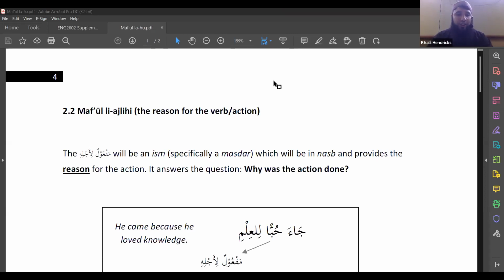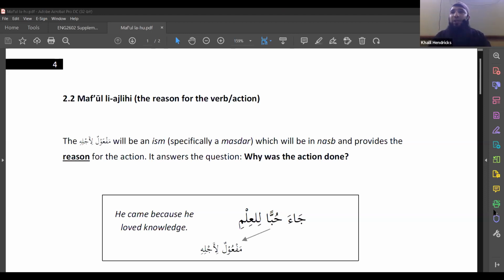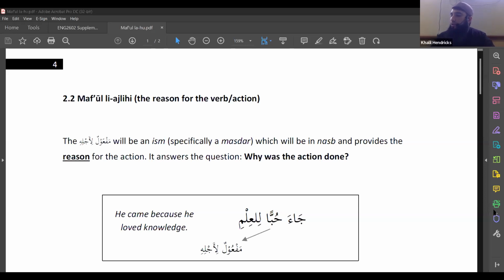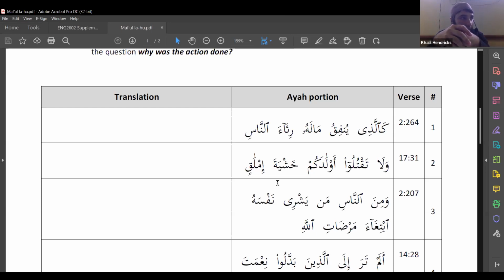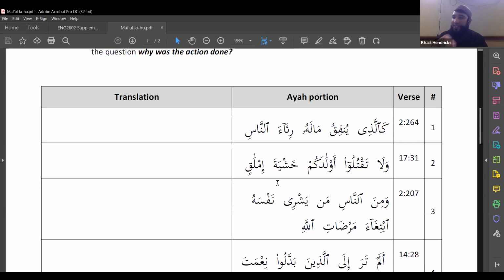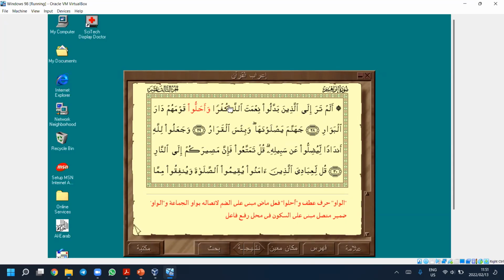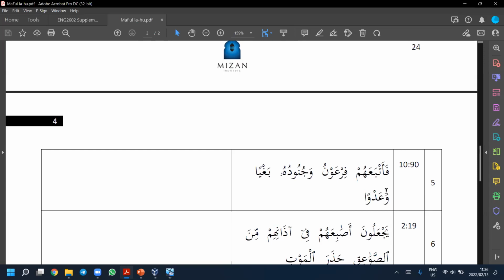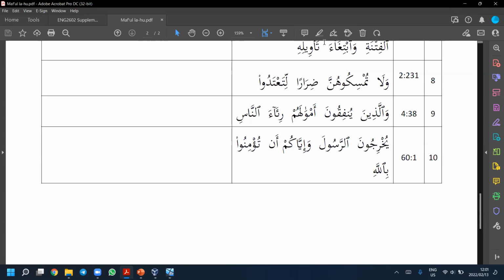Nahwu 2 - Maf'ul Ajlihi - Mln Zakariyya Harnekar - 13 Feb 2022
Mizan Institute - Second, Third and Dawrah Year